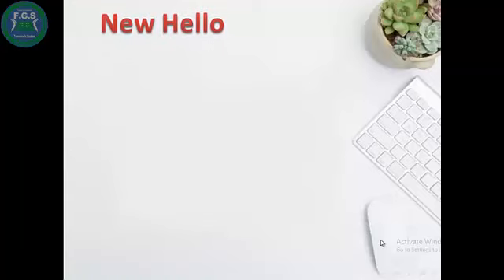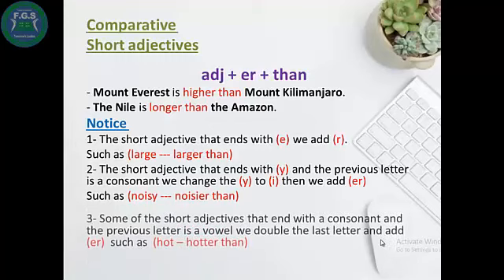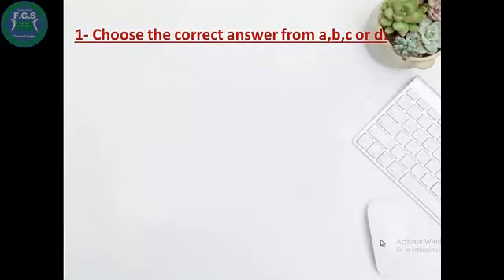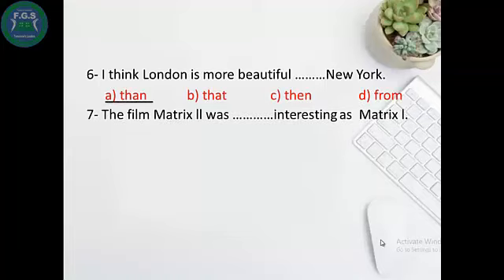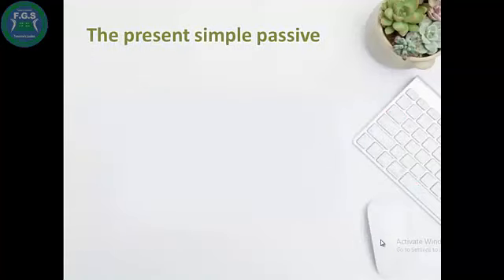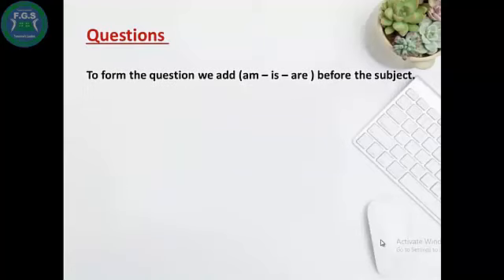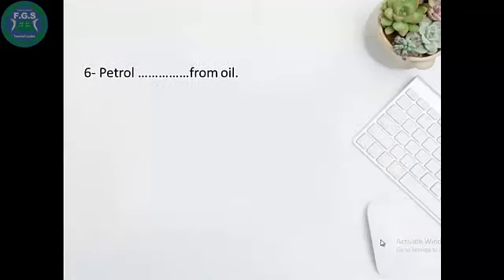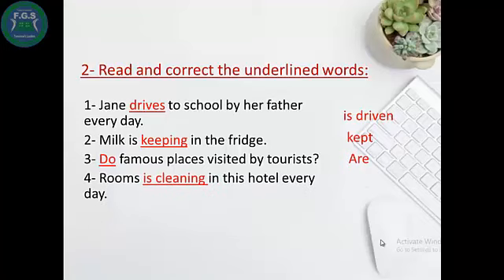prep 2 unit 6 grammar